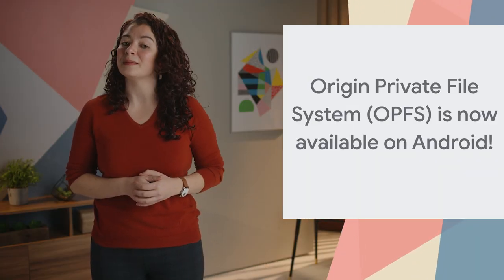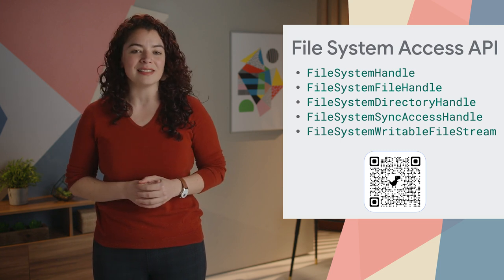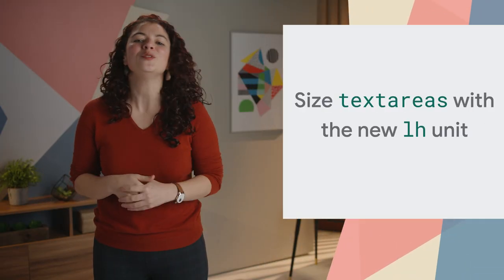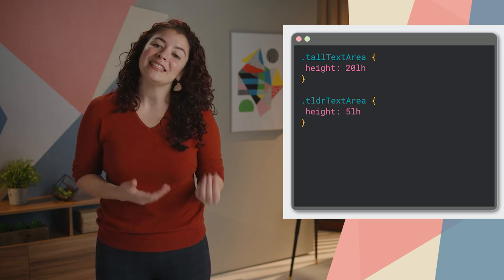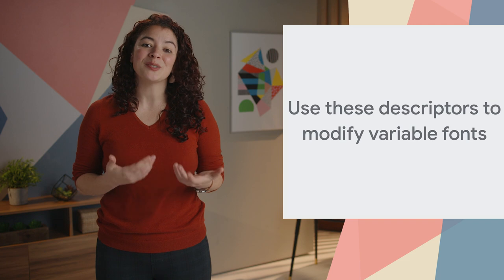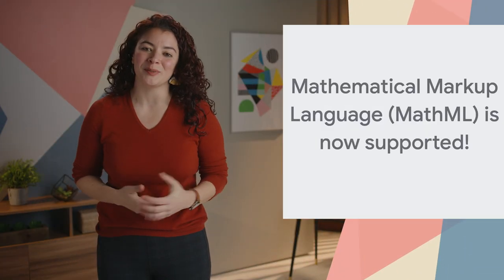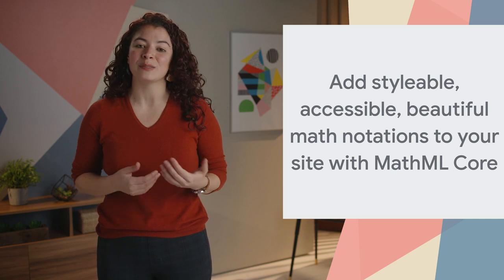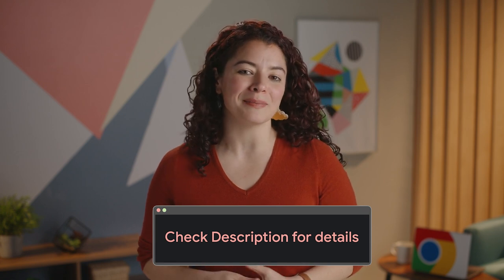New in Chrome 109: OPFS on Android, new css properties, MathML Core support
Chrome 109 is rolling out now! The Origin Private File System API is now available for Android,
there is a set of new properties in CSS, you can easily add math notations in your HTML with the support for MathML core, and there’s plenty more.

Adriana Jara has all the details about what’s new for developers in Chrome 109.

for a deeper dive, including links to docs, specs and samples.